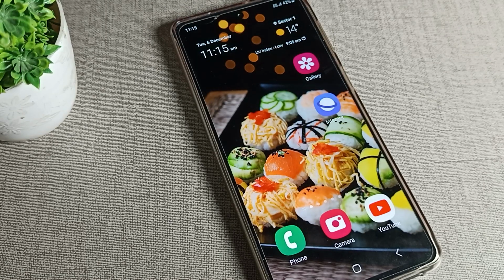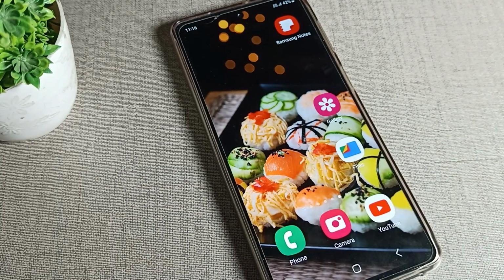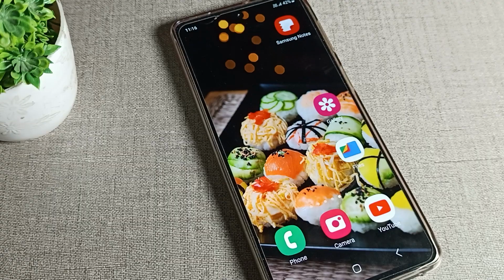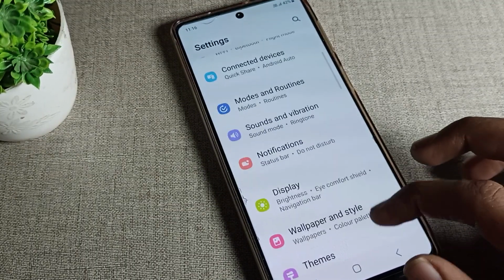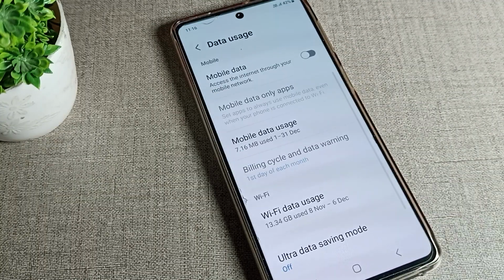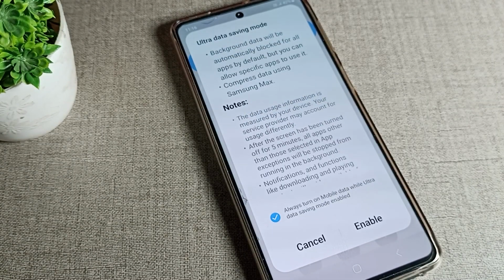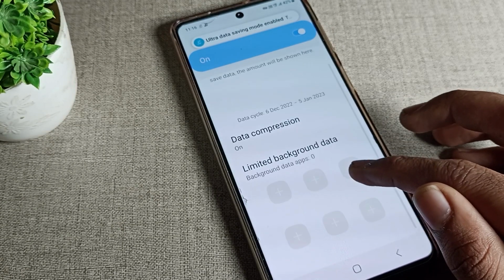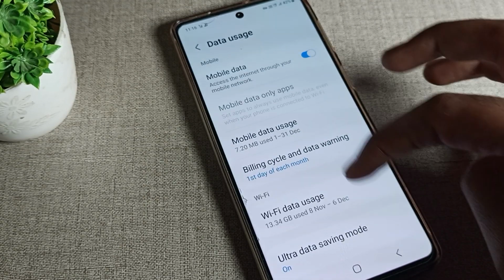Ultra data saver mode on Samsung galaxy A73 5g, how to on ultra data saver mode